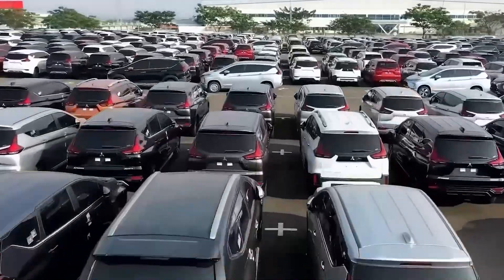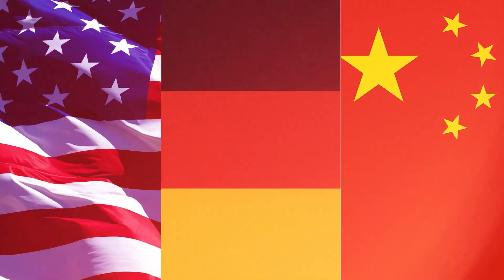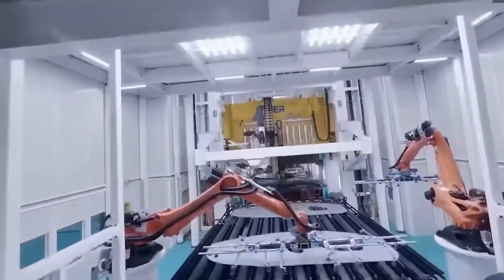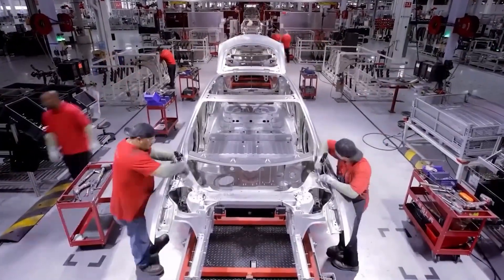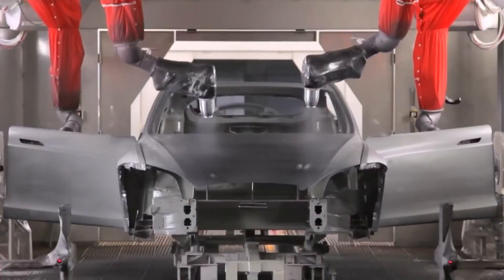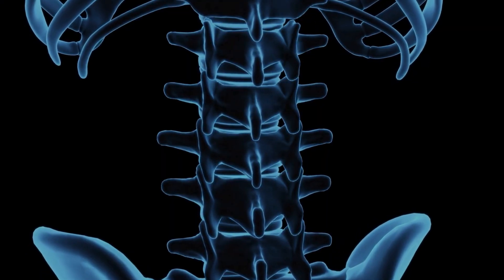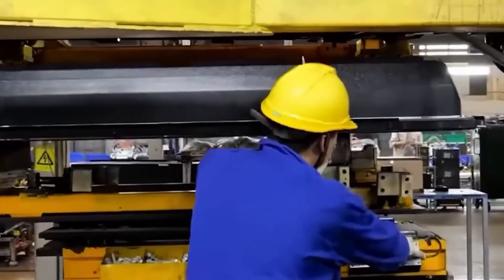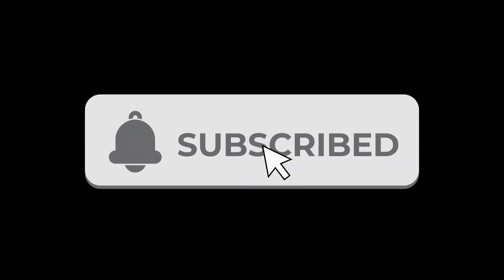Tesla vs BYD Inside the World’s Most Powerful EV Super Factories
Tesla and BYD are the two giants leading the global electric vehicle race. But behind every EV they sell lies a massive super factory — the beating heart of their production power.

In this video, we compare Tesla’s Gigafactories with BYD’s EV plants in China, looking at scale, technology, and future plans.

You’ll discover:

How Tesla’s Gigafactories revolutionized EV manufacturing

BYD’s rise with China’s largest EV production hubs

Key differences in technology, efficiency, and output

Which company is winning the battle for EV dominance

The future of cars is electric, but the future of EVs will be decided in these mega factories.